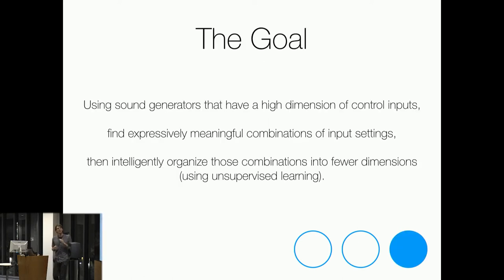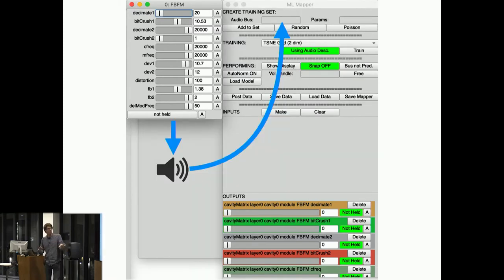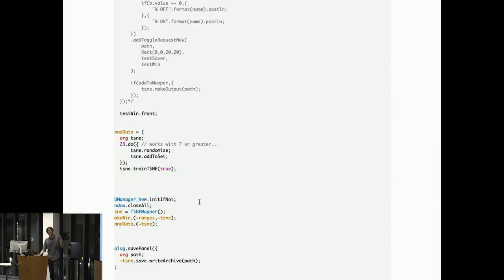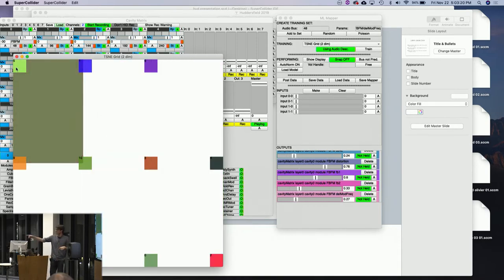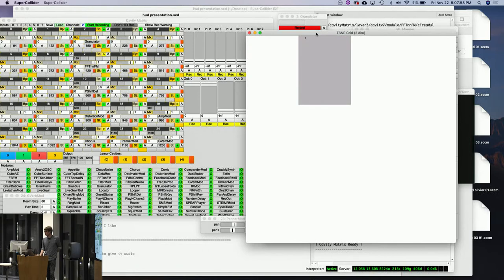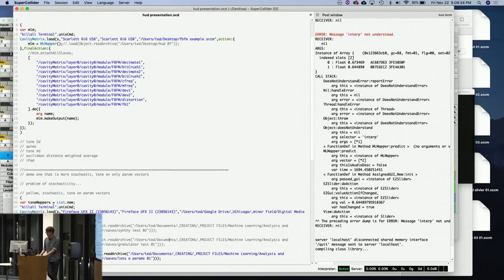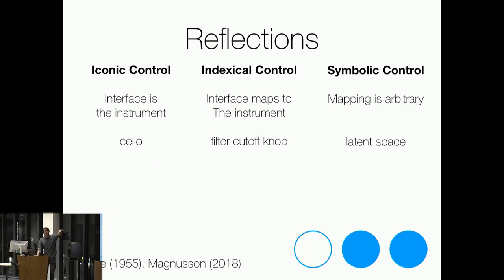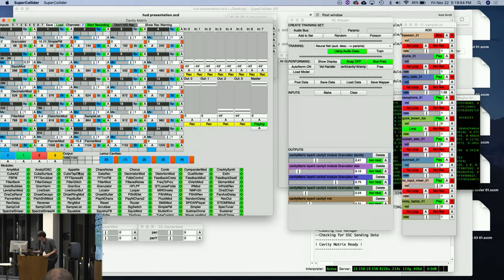FluCoMa Plenary: Ted Moore, Preserving User-Defined Expression through Dimensionality Reduction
University of Chicago Doctoral Fellow Ted Moorejoins the third FluCoMa plenary to discuss his use of dimensionality reduction of audio descriptors in his creative practice in SuperCollider.

The third FluCoMa plenary saw the creative coders involved in the early testing and refinement of the FluCoMa toolboxes, as well as two external specialists and the project team, come together for four days of discussion, brainstorming, and critical engagement with the FluCoMa project. The first toolbox, Fluid Decomposition, was released in a celebratory concert where the first cohort of critical users of the tools premiered their work.

/// CREDITS

Video camera operator: Sam Gillies
Edited by Sam Gillies
Assisted by Jacob Hart, James Bradbury, and Laurens van der Wee
FluCoMa video bumper by Angela Guyton

Recorded November 21, 2019, University of Huddersfield

/// BIOGRAPHY

Ted Moore is a composer, improviser, intermedia artist, and educator based in Chicago. His work focuses on fusing the sonic, visual, physical, and acoustic aspects of performance and sound, often through the integration of technology. Ted’s work has been described as “frankly unsafe” (icareifyoulisten.com), “an impressive achievement both artistically and technically” (VitaMN), and “epic” (Pioneer Press). Ted’s work has been premiered by the International Contemporary Ensemble, Spektral Quartet, Line Upon Line, The Dream Songs Project, Yarn/Wire, Splinter Reeds, Quince Vocal Ensemble, AVIDduo, Imani Winds, and others, and has been performed around the world including at The Walker Art Center (Minneapolis), STEIM (Amsterdam), Spectrum (NYC), NUNC! (Chicago), New York City Electroacoustic Music Festival, CubeFest (Blacksburg, VA), Internationales Musikinstitut Darmstadt (Germany), MASS MoCA (Massachusetts), Omaha Under the Radar (Nebraska), Electroacoustic Barn Dance, Root Signals Electronic Music Festival (Georgia), SEAMUS, Punk Ass Classical (Minneapolis), and the SPLICE Festival(Bowling Green, OH), among others. Ted also frequently performs solo on electronics using his laptop, modular synthesizer systems, resonant physical objects, lighting equipment, and video projection.

/// FluCoMa

The Fluid Corpus Manipulation project (FluCoMA) instigates new musical ways of exploiting ever-growing banks of sound and gestures within the digital composition process, by bringing breakthroughs of signal decomposition DSP and machine learning to the toolset of techno-fluent computer composers, creative coders and digital artists.

These potent algorithms are currently partially available in closed bespoke software, or in laboratories, but not at a suitable level of modularity within the main coding environments used by the creative researchers, namely Max, Pd and SuperCollider, to allow groundbreaking sonic research into a rich unexploited area: the manipulation of large sound corpora. Indeed, with access to, genesis of, and storage of large sound banks now commonplace, novel ways of abstracting and manipulating them are needed to mine their inherent potential.

FluCoMa proposes to tackle this issue by empowering techno-fluent aesthetic researchers with a toolset for signal decomposition, and one for machine learning, as well as support material, in order to experiment with new sound and gesture design untapped in large corpora from within their high-level creative coding workflow. Three degrees of manipulations are set to be explored: (1) expressive browsing and descriptor-based taxonomy, (2) remixing, component replacement, and hybridisation by concatenation, and (3) pattern recognition at component level, with interpolating and variation-making potential. These novel manipulations will yield new sounds, new musical ideas, and new approaches to large corpora.

As with previous HISS projects, FluCoMa will deliver its findings open source, in the form of software (standalone and extensions) with extensive documentation and examples, as well as the underlying libraries in C++. Moreover, musical works commissioned to challenge these new methodologies will be released, through concerts and plenaries on surrounding subjects, and documented in academic papers. A users forum will also be at the centre of this emerging research community.

FluCoMa is based within the Department of Music and Music Technology, with its Centre for Research in New Music, on the Queensgate Campus of the University of Huddersfield. This project has received funding from the European Union's Horizon 2020 research and innovation programme under grant agreement No 725899.